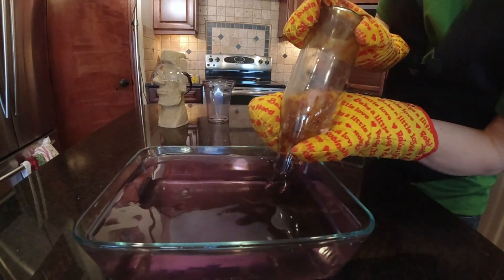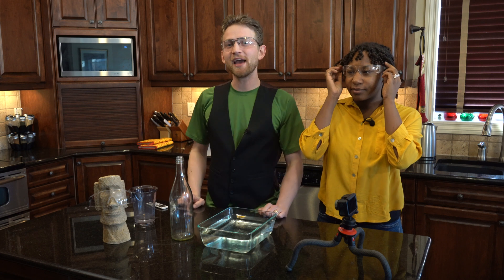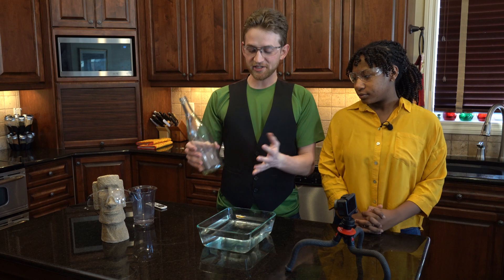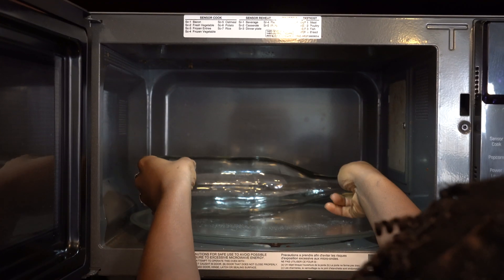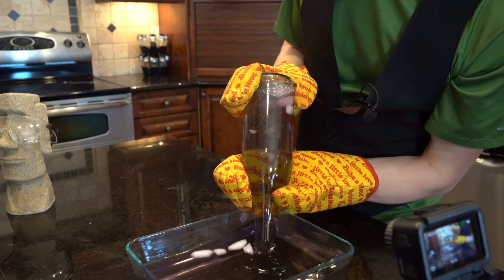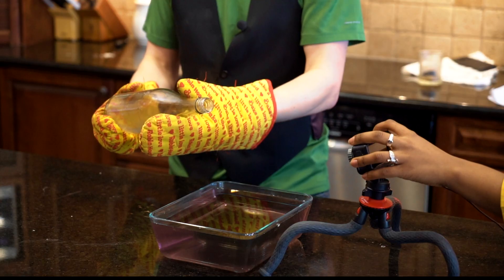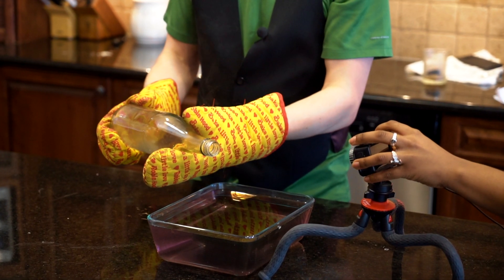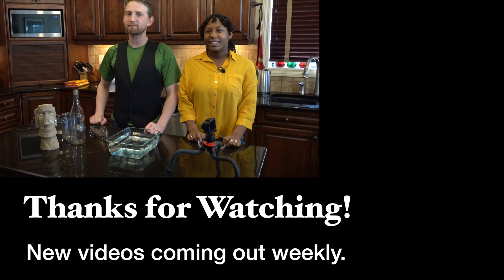Steam Powered Vacuum experiment. -Cool science experiments!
Let's make a steam vacuum! An empty water bottle almost magically fills against gravity using nothing but a few minutes in the microwave!

Destructive Creativity and Jonathan Allers are dedicated to providing safe and cool science experiments for all ages over 13 years old. Join us as we make a steam vacuum in a bottle! if you try this microwave experiment make sure you practice good science safety. I hope you enjoy these easy science experiments!

Steam takes up dramatically more space than liquid water. By filling a bottle with steam we illustrate how the surrounding air pressure forces water against gravity into a bottle almost instantaneously.